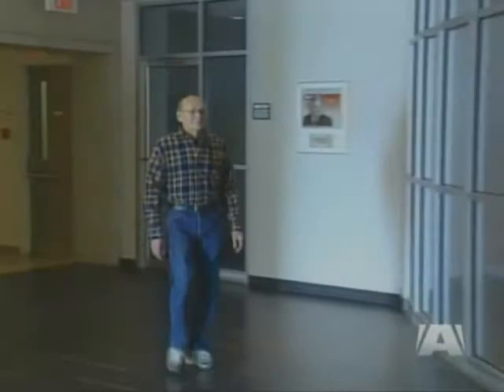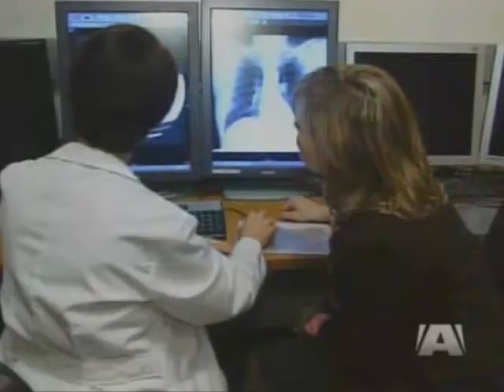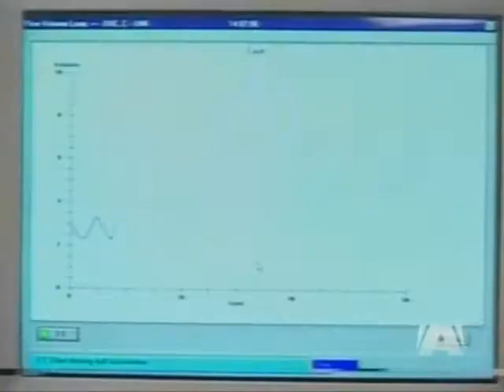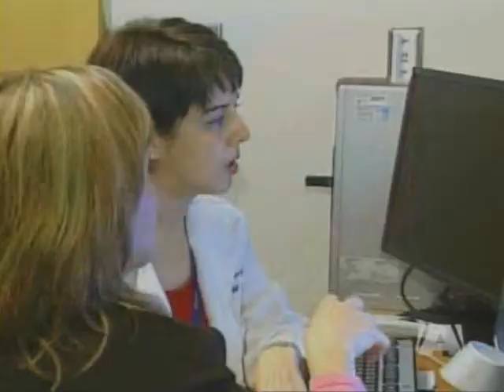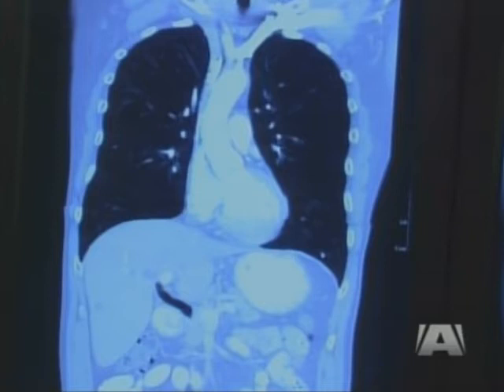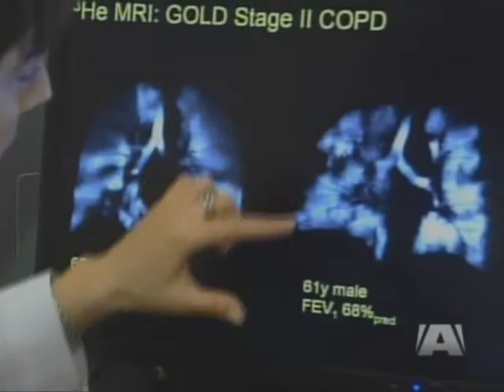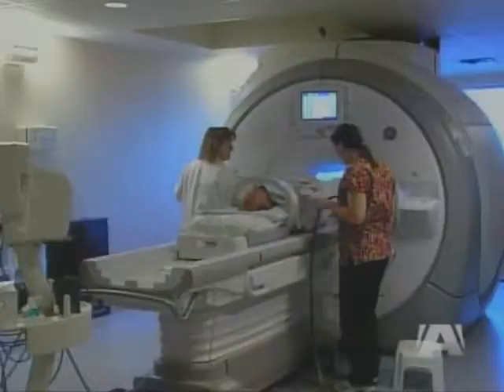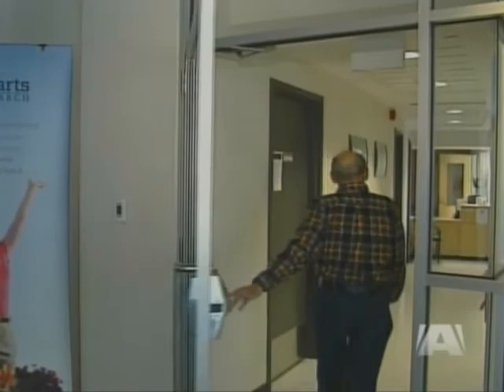COPD Research at Robarts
An update on COPD research at Robarts Research Institute.